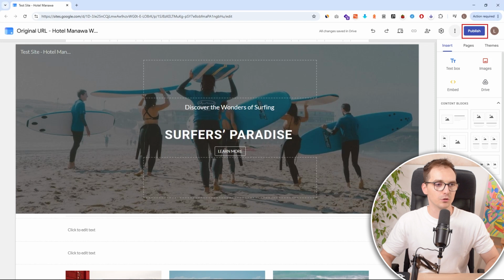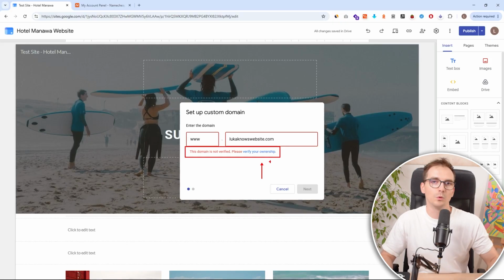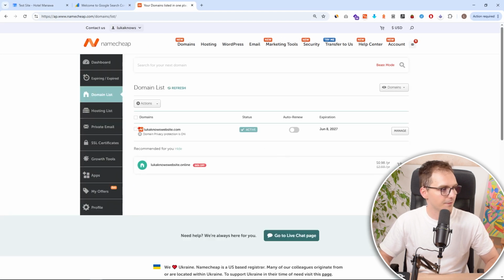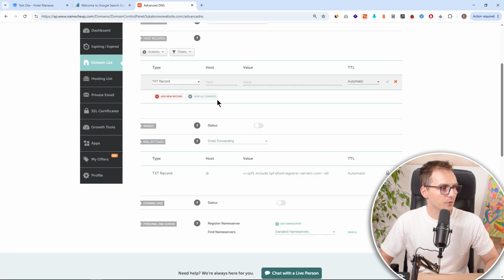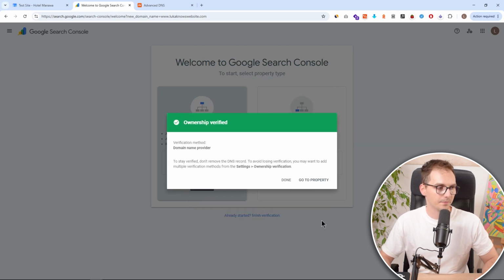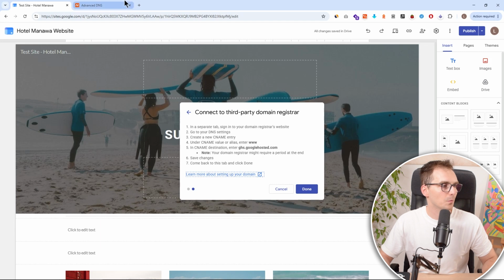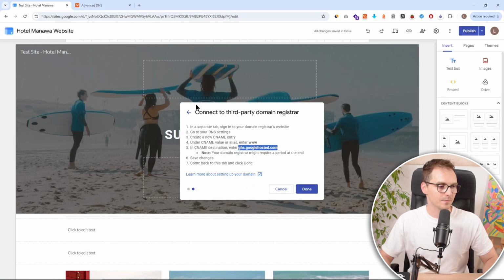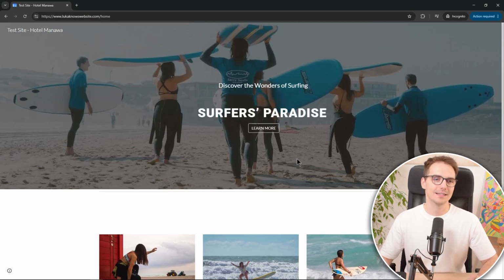How To Connect Namecheap Domain To Google Sites in 2026 (Step By Step)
Connect a Google Site to a custom domain using Namecheap to replace your long, ugly URL with a professional web address.

This tutorial provides a step-by-step guide on how to connect a Google Site to a domain you already own. If you have an existing site and a domain purchased through Namecheap, this process will walk you through the necessary DNS settings to link them together properly. This is ideal for anyone looking to professionalize their project or portfolio without needing to rebuild their site from scratch.

By following these steps, you will successfully map your custom domain to your Google Sites project. You will learn exactly where to input your Namecheap settings to ensure your site is live and reachable via your new, personalized address. This workflow eliminates the confusion often associated with third-party domain management and gives you full control over your site's branding.